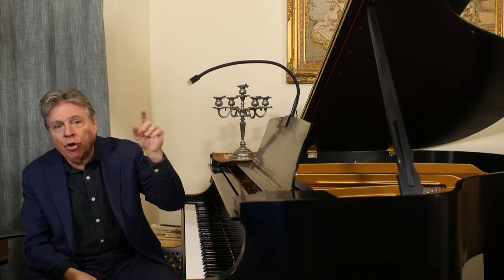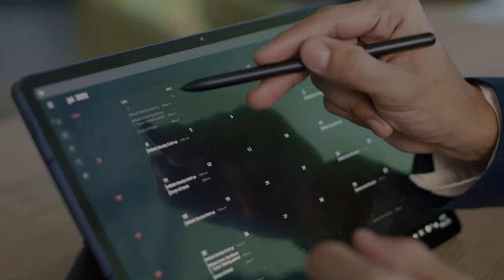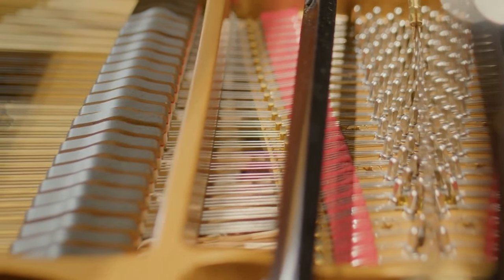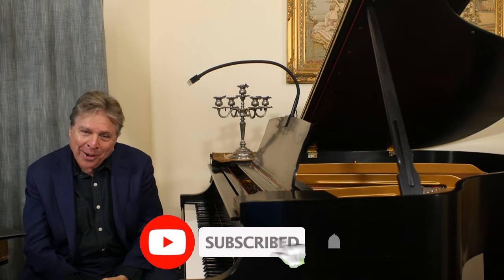How to Get the Most Out of Your Piano Technician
Welcome to LivingPianos.com, I'm Robert Estrin. The subject today is about how you can get the most out of your piano technician. First of all, did you know that not all piano tuners are piano technicians? Most tuners are technicians. But some people just tune, and that's about it. They might do very minor work, but a full-fledged piano technician may be able to work out a myriad of issues on your piano. Whether you have a sluggish key, a squeaking pedal, regulation issues, or maybe your voicing is harsh and you want something that sounds warmer, a master piano technician can do wonders with your piano. So how do you get the most out of your technician?